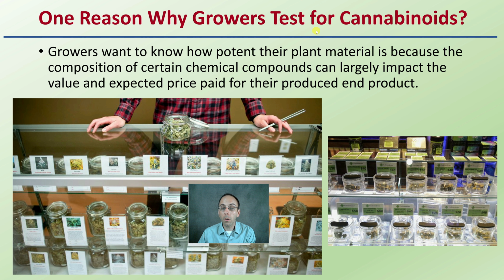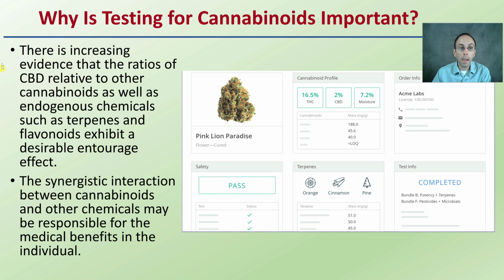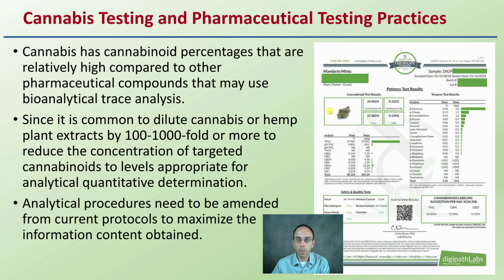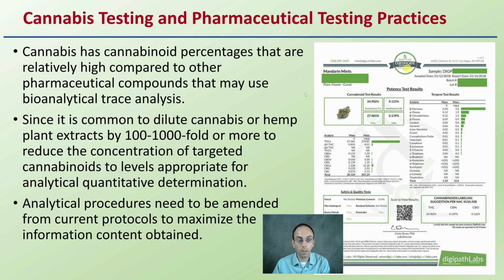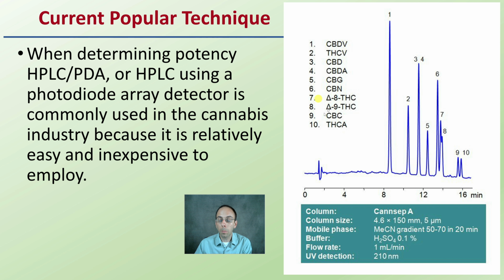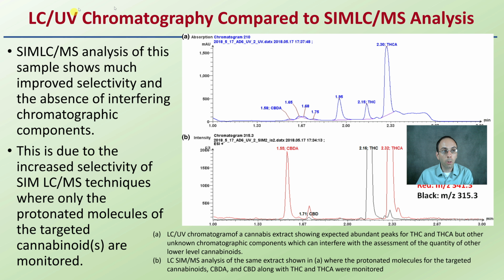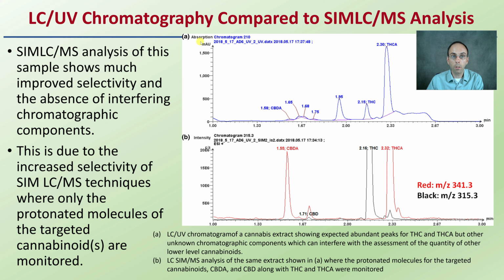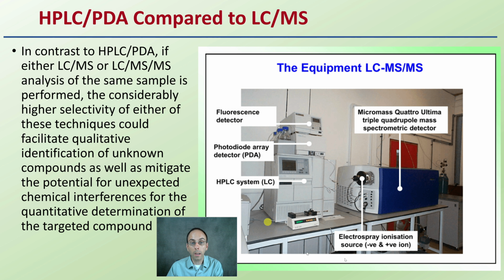Testing Cannabis Plant Material for Cannabinoids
Professor DeBacco

Research Article
Nie, B., Henion, J., & Ryona, I. (2019). The role of mass spectrometry in the cannabis industry. Journal of the American Society for Mass Spectrometry, 30(5), 719-730.

One Reason Why Growers Test for Cannabinoids?
Growers want to know how potent their plant material is because the composition of certain chemical compounds can largely impact the value and expected price paid for their produced end product.

Why Is Testing for Cannabinoids Important?
There is increasing evidence that the ratios of CBD relative to other cannabinoids as well as endogenous chemicals such as terpenes and flavonoids exhibit a desirable entourage effect.
The synergistic interaction between cannabinoids and other chemicals may be responsible for the medical benefits in the individual.

Cannabis Testing and Pharmaceutical Testing Practices
Cannabis has cannabinoid percentages that are relatively high compared to other pharmaceutical compounds that may use bioanalytical trace analysis.
Since it is common to dilute cannabis or hemp plant extracts by 100-1000-fold or more to reduce the concentration of targeted cannabinoids to levels appropriate for analytical quantitative determination.
Analytical procedures need to be amended from current protocols to maximize the information content obtained.

Current Popular Technique
When determining potency HPLC/PDA, or HPLC using a photodiode array detector is commonly used in the cannabis industry because it is relatively easy and inexpensive to employ.

SIMLC/MS Analysis
The use of SIM LC/MS (Selected Ion Monitoring) techniques can reduce the potential for unknown interferences due to co-elution which may go unnoticed when HPLC/PDA techniques are used.

LC/UV Chromatography Compared to SIMLC/MS Analysis
SIMLC/MS analysis of this sample shows much improved selectivity and the absence of interfering chromatographic components.
This is due to the increased selectivity of SIM LC/MS techniques where only the protonated molecules of the targeted cannabinoid(s) are monitored.

HPLC/PDA Compared to LC/MS
In contrast to HPLC/PDA, if either LC/MS or LC/MS/MS analysis of the same sample is performed, the considerably higher selectivity of either of these techniques could facilitate qualitative identification of unknown compounds as well as mitigate the potential for unexpected chemical interferences for the quantitative determination of the targeted compound

*Due to the description character limit the full work cited for "Testing Cannabis Plant Material for Cannabinoids" can be viewed